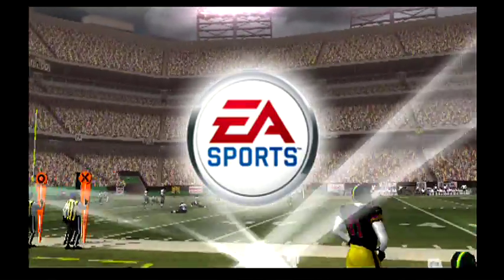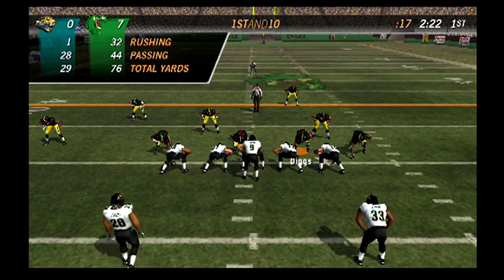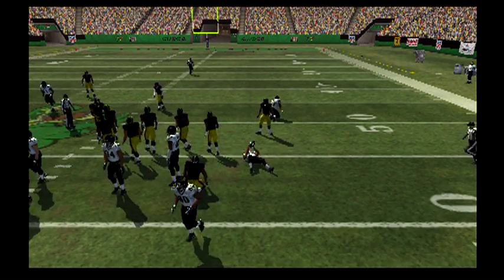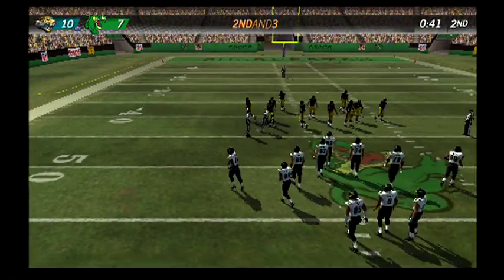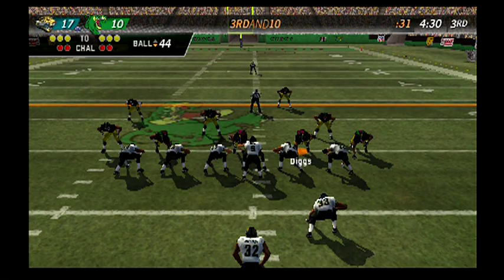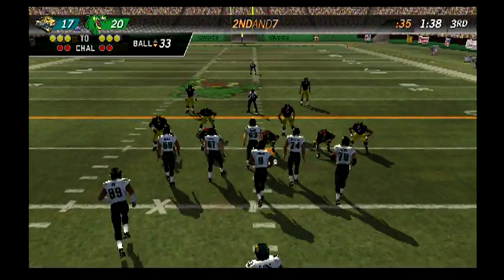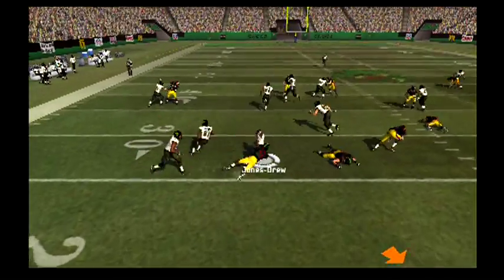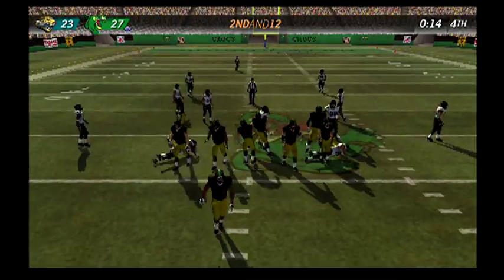Madden 09 Tourney - Jacksonville Jaguars @ Charleston Crocs (From Charleston)